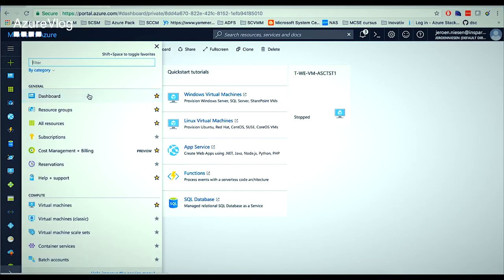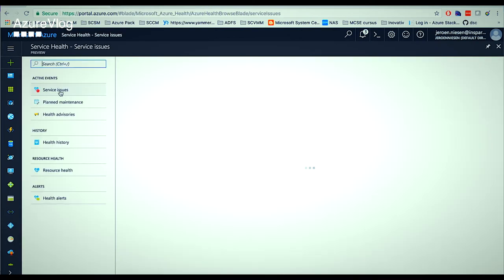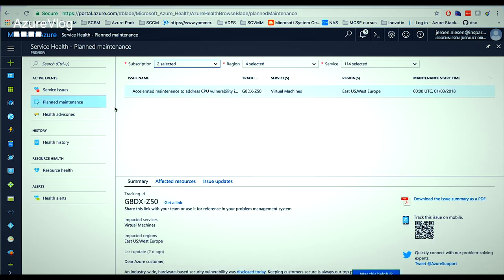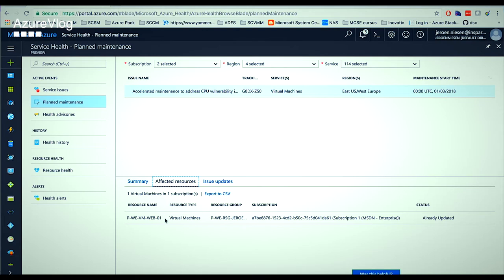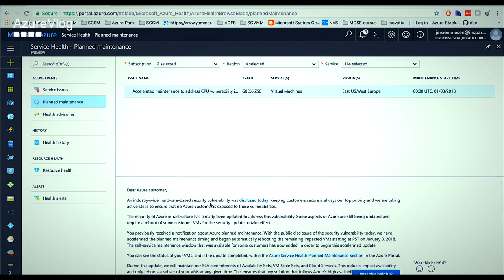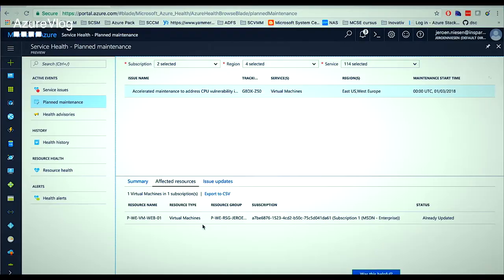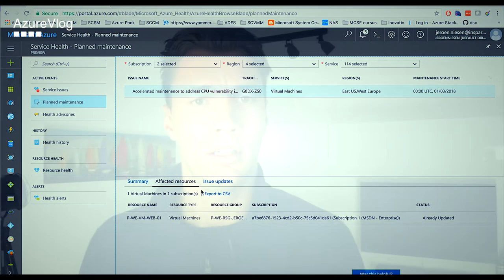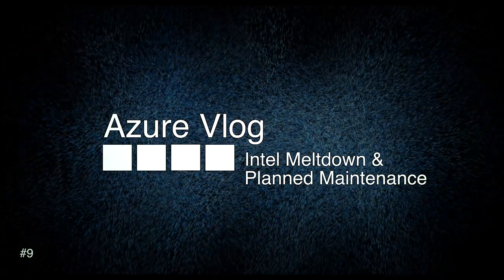Microsoft Reboots Azure & Scheduled Maintenance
In this video Jeroen tells you everything you need to know about the Intel Meltdown bug in Azure and Scheduled maintenance.